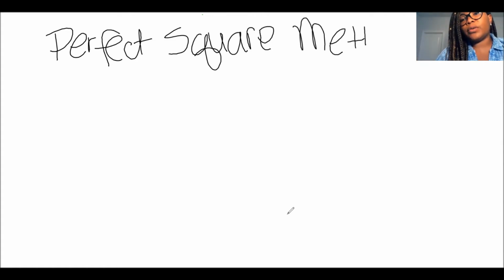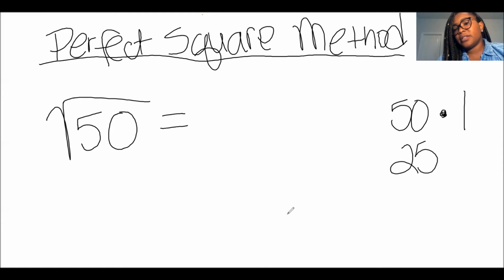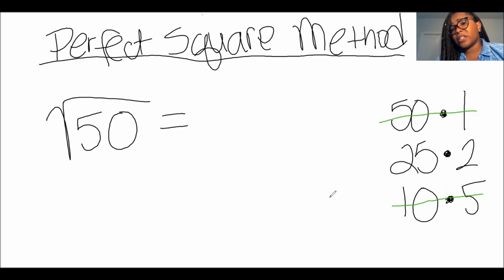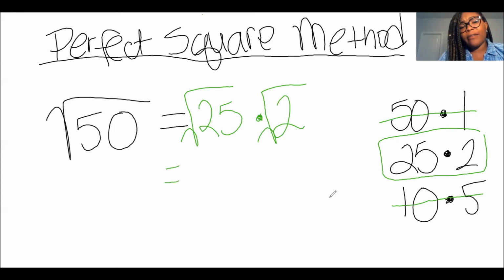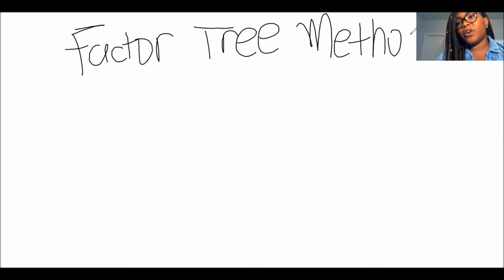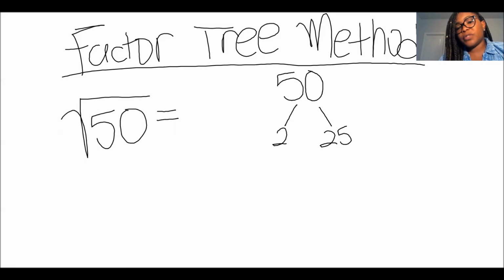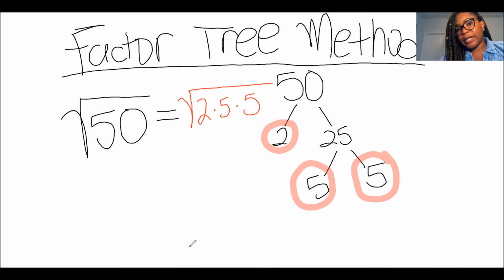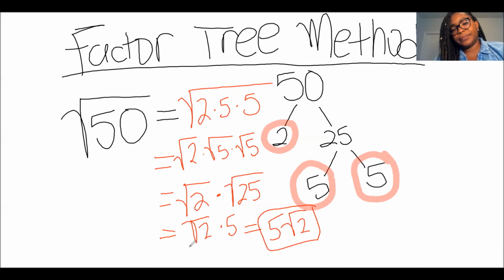Simplifying Radicals Two Methods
Simplifying Radicals using the "Perfect Square Method" and the second is the "Factor Tree Method".